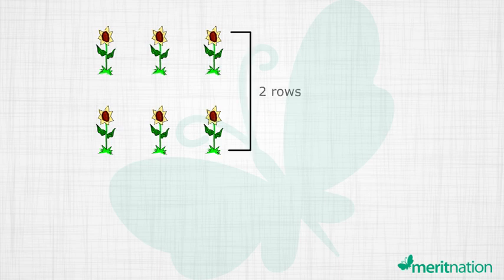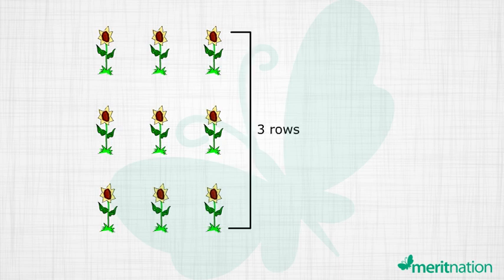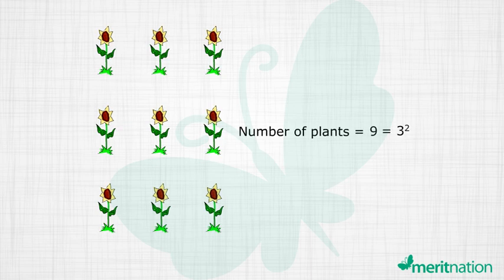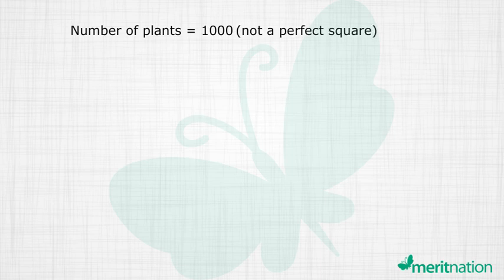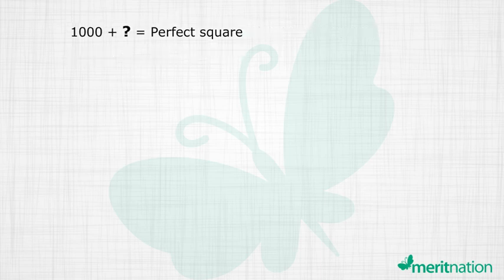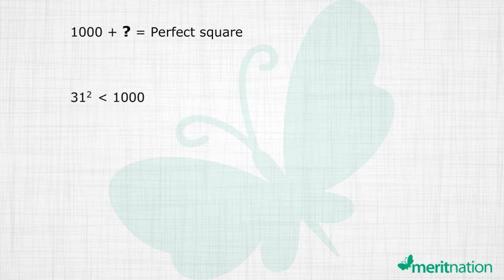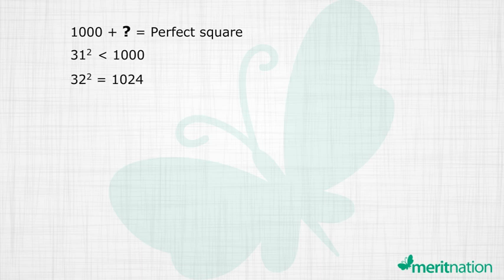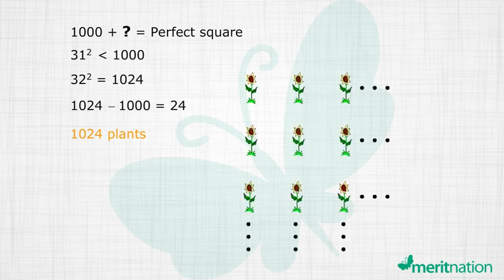Class 8th square & square roots